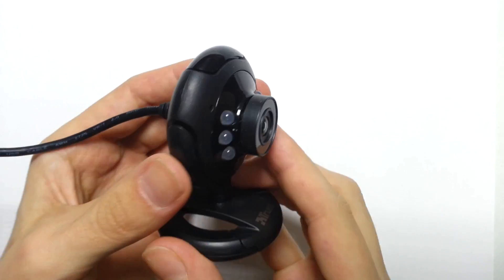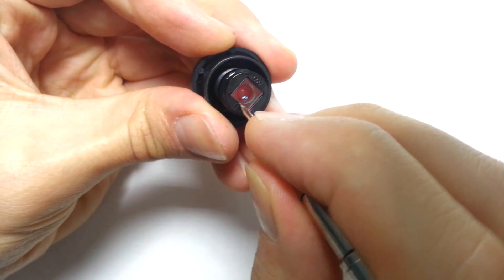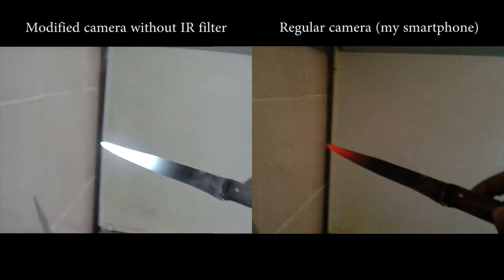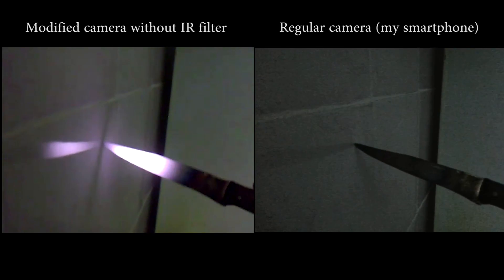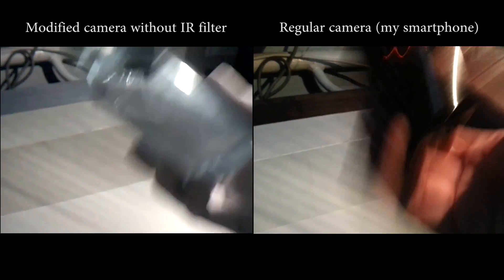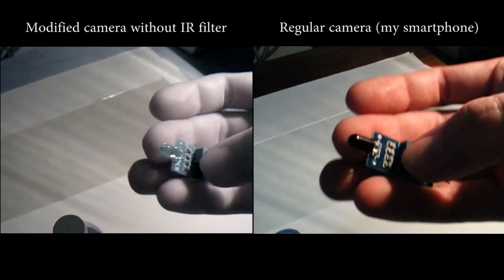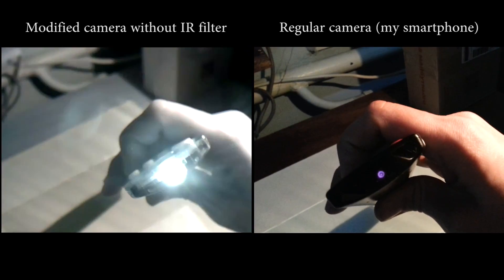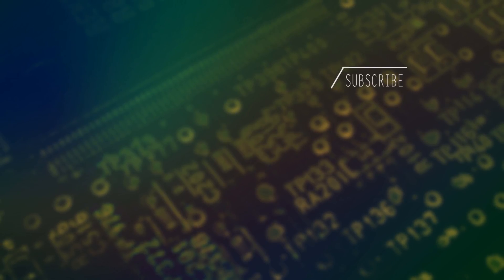How To Make DIY Camera That Can See Near-infrared | DIY IR Camera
All cameras have IR filter inside, but What will you see if you remove IR filter from a camera? Well, I show in this video. Also, you will see how to make a camera that can see IR light. You can use this modified camera for night vision also, but you need to use IR LEDs, the same IR LEDs are used in remote controls.